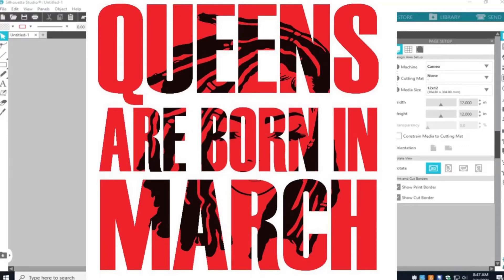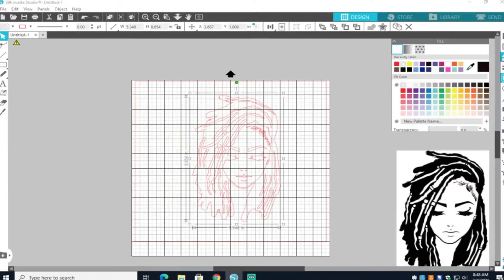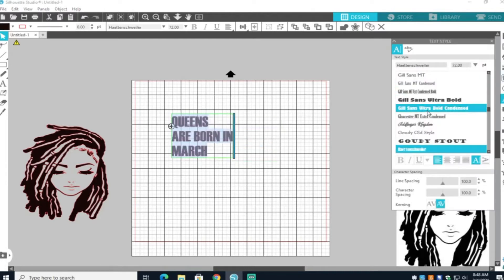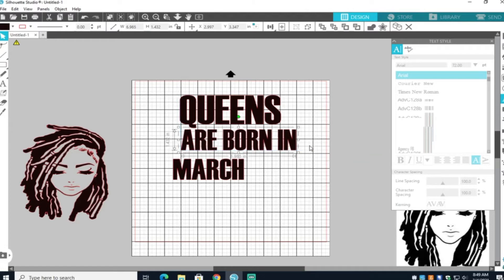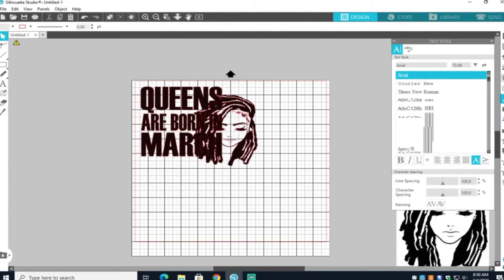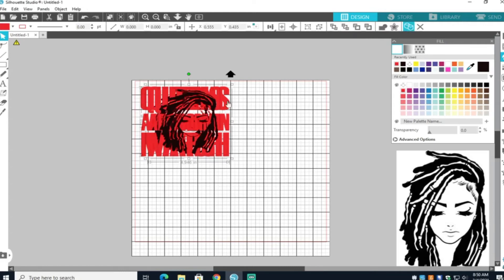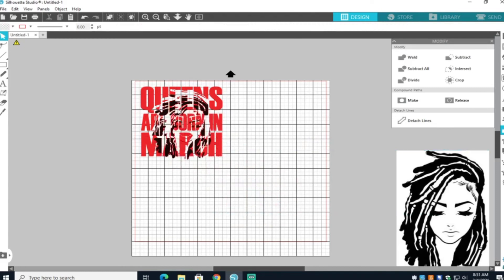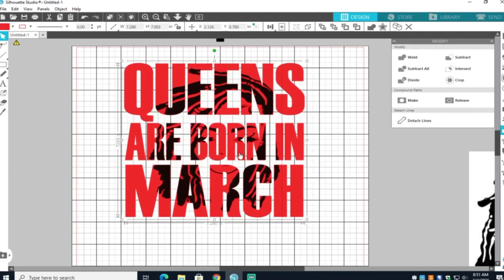Creating a Knockout with Silhouette Studio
Hey watch me Knockout an image using Silhouette Studio. Give your image the appearance of multi layers in less than 5minutes.